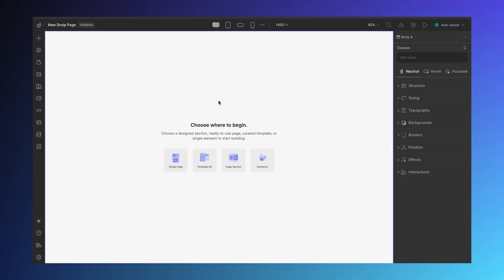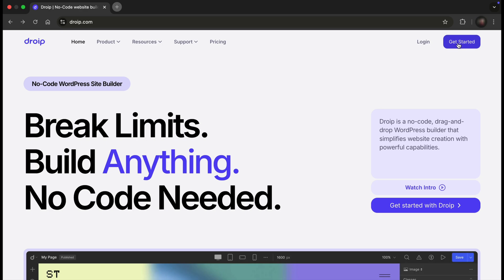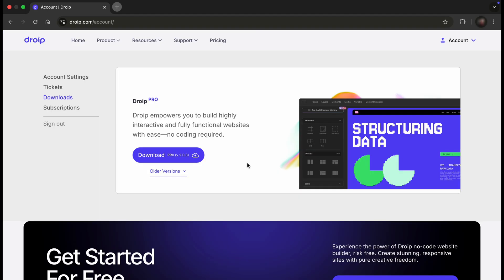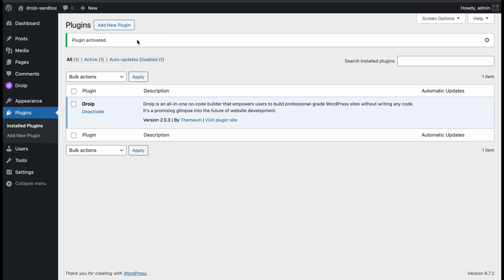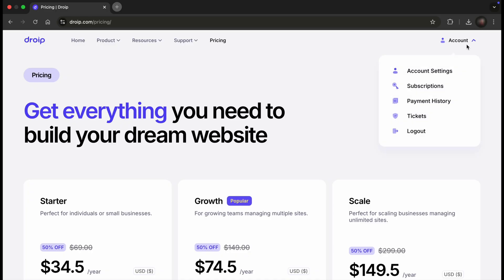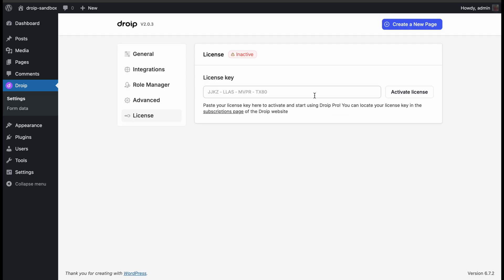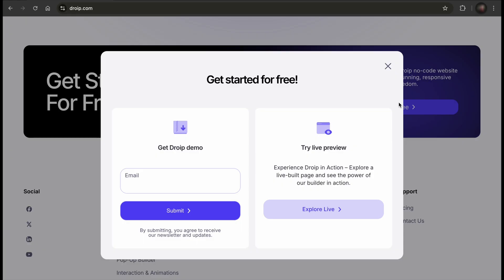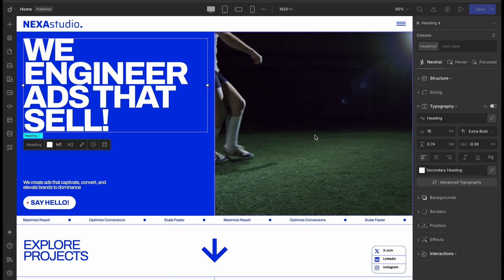How To Install Droip [Updated]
Droip is a powerful, no-code website builder for WordPress that empowers anyone to create beautiful websites without writing a single line of code.

In this video, you will learn:
✅ How to install Droip
✅ How to get the license key and activate Droip in WordPress
✅ How you can try out Droip without a license or any local setups

𝗖𝗵𝗮𝗽𝘁𝗲𝗿𝘀:
00:00 Intro
00:46 Pricing Overview
01:00 Installation
02:11 License Key & Activation
03:54 Try Droip for Free
04:28 Explore, Edit, Customize The Live Demo